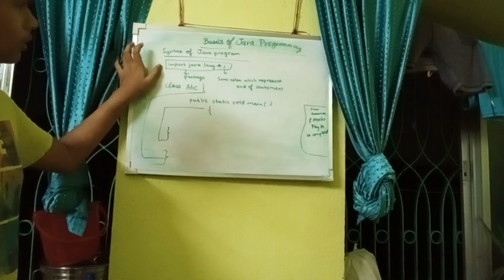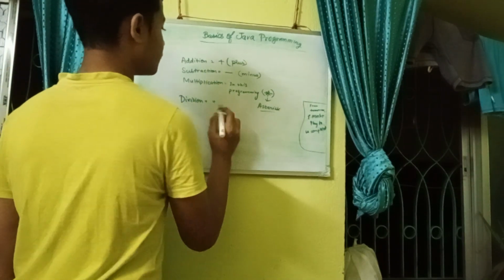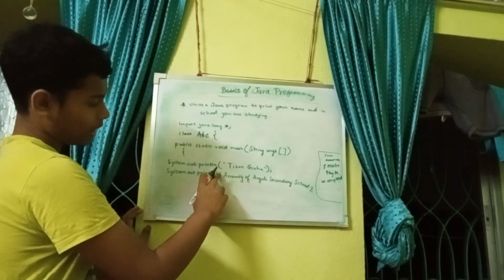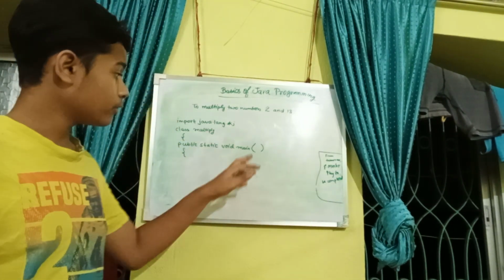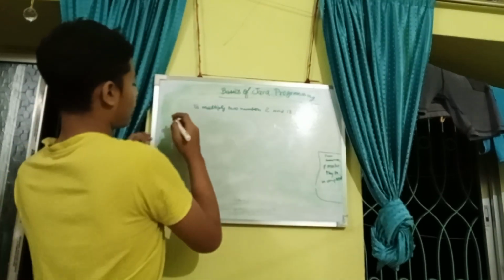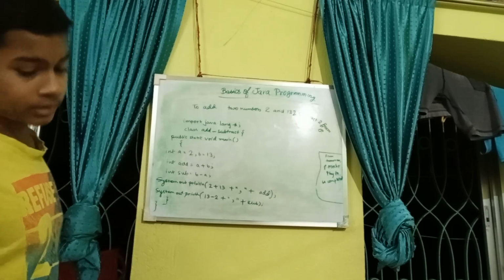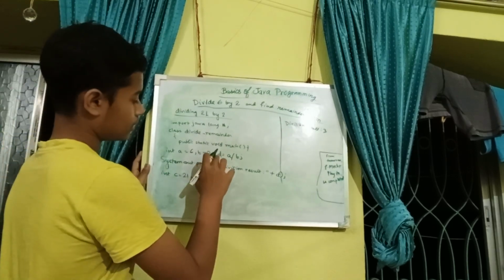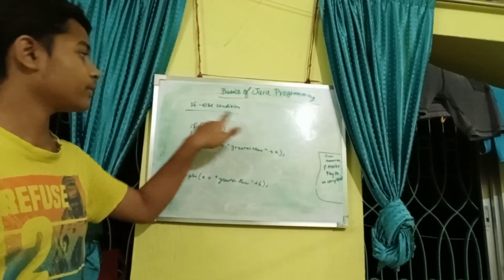Class 8 icse java programming basics part 1